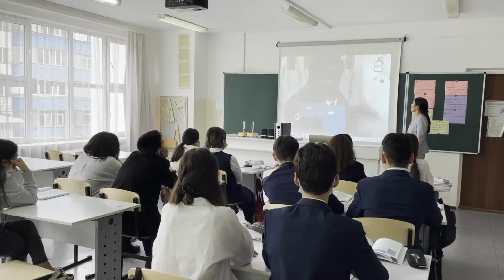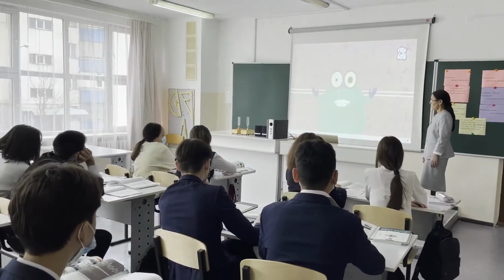№148 МГ, физика пәнінің мұғалімі Нургалиева Б. А.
Дыбыс. Дыбыс сипаттамалары. Sound. Sound characteristics
Физика пәнінен понарамалық сабақ (ағылшын тілінде)